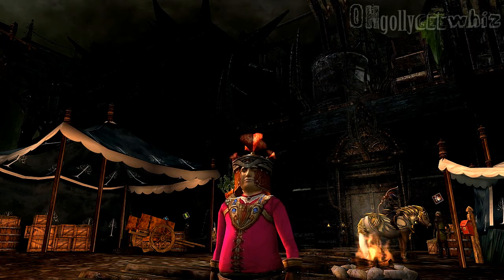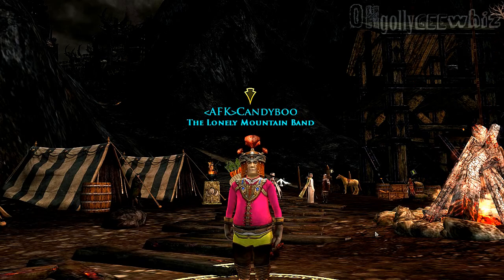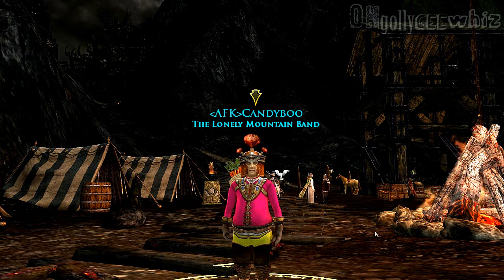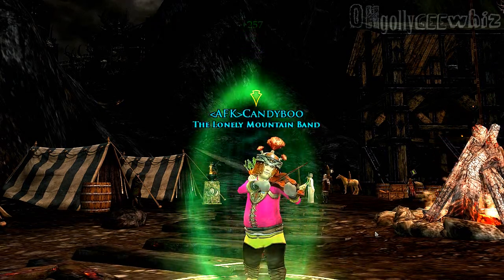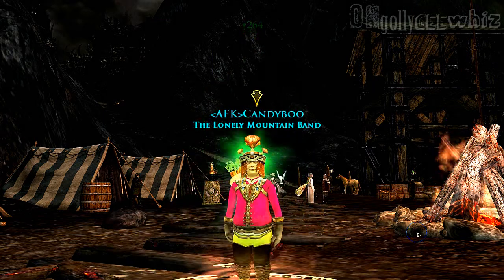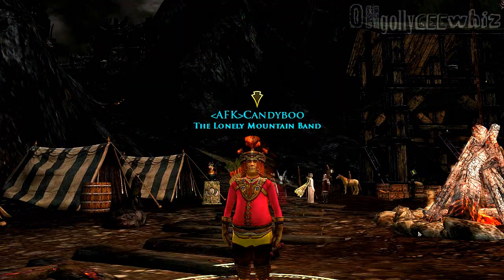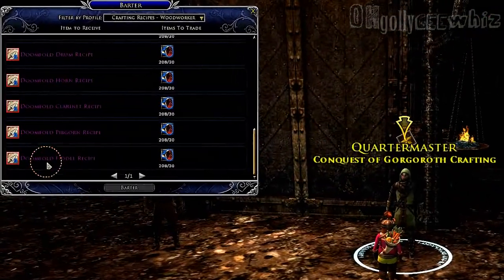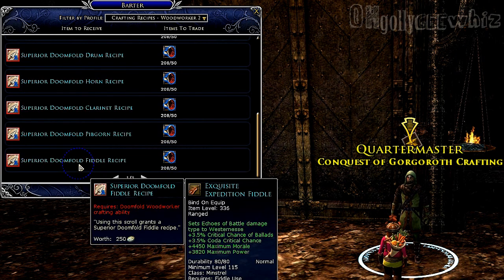LOTRO Gameplay 🎻 New Fiddle Instruments 🎻 - Healing Abilities